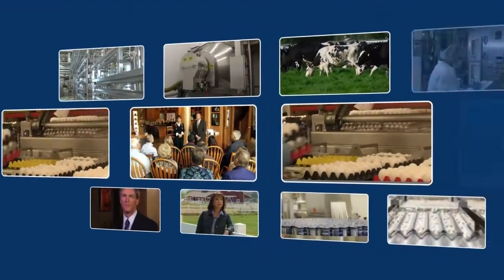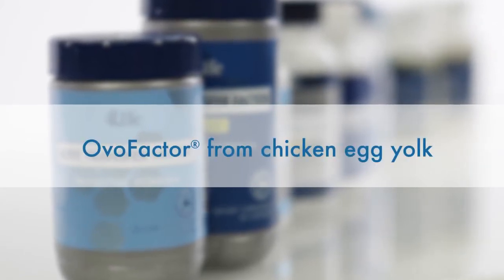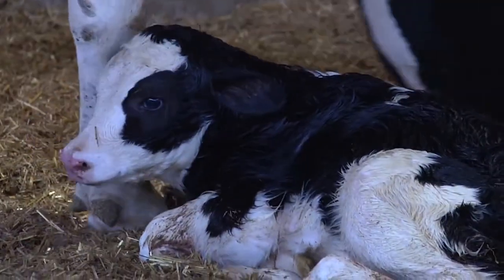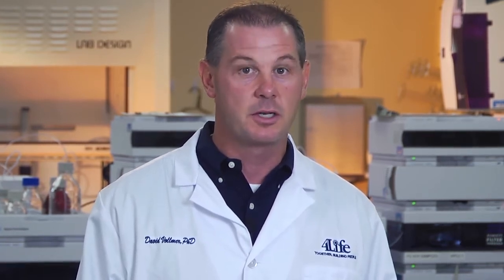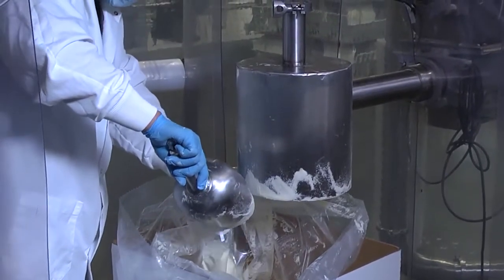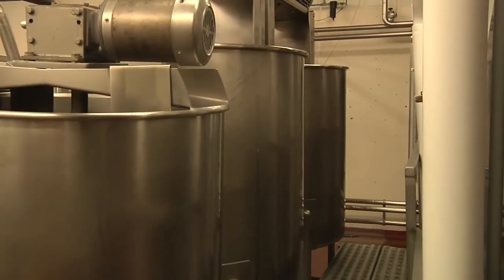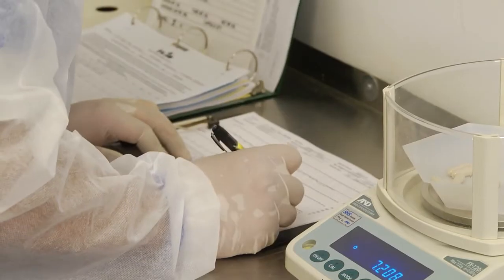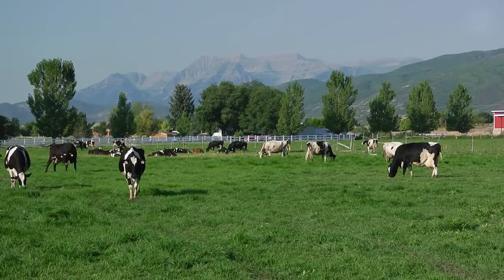4Life Transfer Factor®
Learn more about the process 4Life uses to bring 4Life Transfer Factor from the farm to your front door. With quality and innovation at every step, we provide nothing less than the very best for you and your family!

Unlike common supplements you find in every health food store, transfer factors aren’t vitamins, minerals, or herbs (substances that add nutrients to your body). Instead, they’re molecules that transfer immune memory and knowledge from one entity to another, and are part of a ground-breaking approach to immune system support.